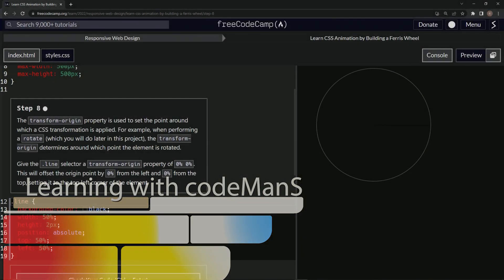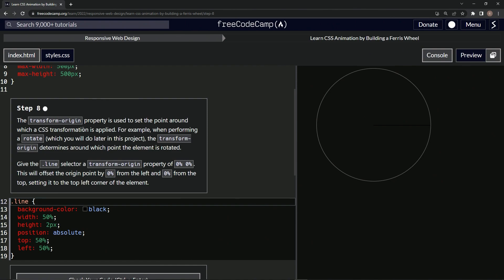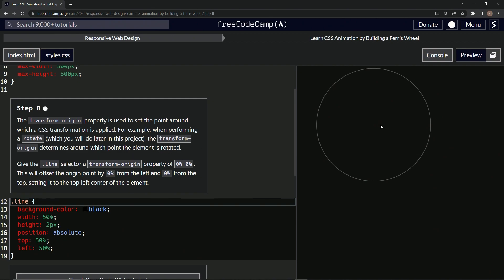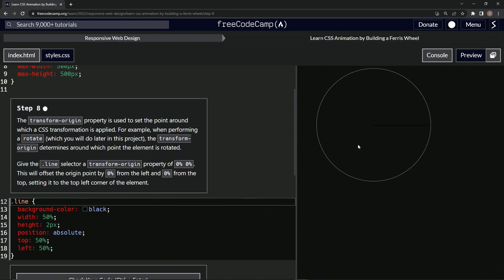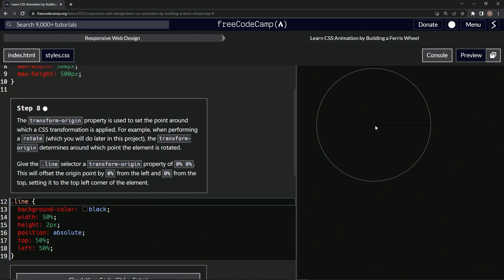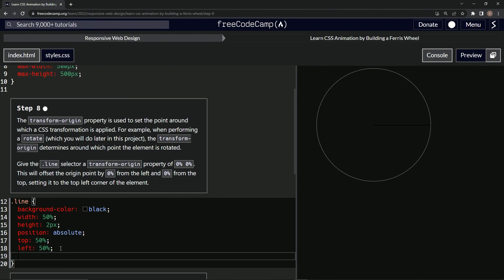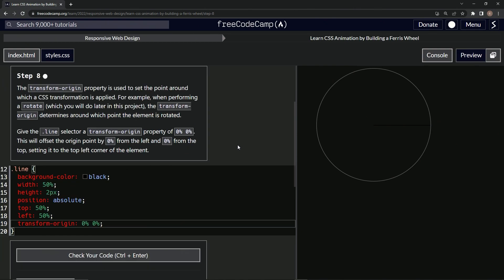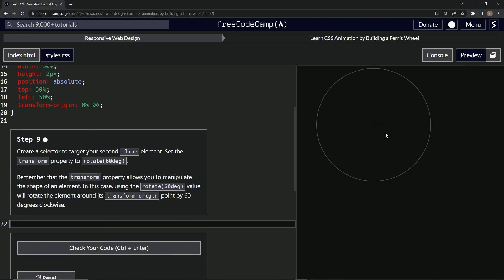Build a Ferris Wheel - Step 8 | Learn CSS & HTML | FreeCodeCamp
🚀🔧 Hello Code Explorers! Welcome to Episode 8 of our enlightening "Learn CSS Animation by Building a Ferris Wheel" series. In today's episode, we're diving deeper into the transformation properties of CSS - specifically the transform-origin property. Get ready for an intriguing ride!

Today, we're introducing the power of the transform-origin property to our .line elements. This crucial property sets the origin for the transformations applied to the element. In other words, it's the point around which all the transformations happen! And yes, it's vital when we get to rotate our Ferris Wheel later in the course. 🎡⚙️💻

Our task? We'll set the transform-origin property to 0% 0%. This ensures our transformations are measured from the top-left corner of the element. It's a subtle detail that has a significant impact on how our Ferris Wheel behaves when we start to animate it. Precision is the key here! 🔑📐🌐

This series is designed for developers at all stages, providing a comprehensive understanding of CSS Animation. Our aim? To help you create visually compelling, interactive webpages that leave an impression! 💡🔨🌟

So, ready to set the origin point for transformations and dive into the heart of CSS animation? Let's get coding! 💻🏗️🎉